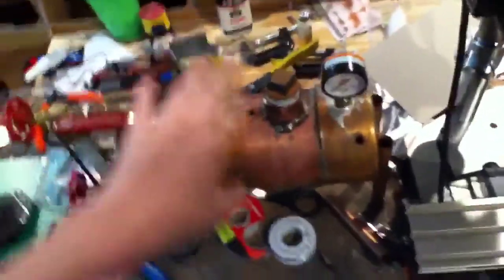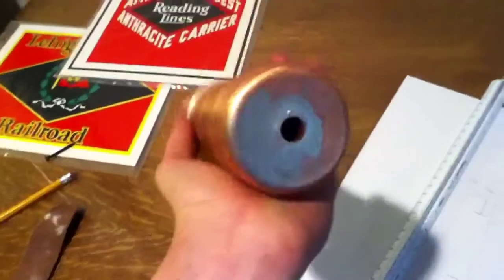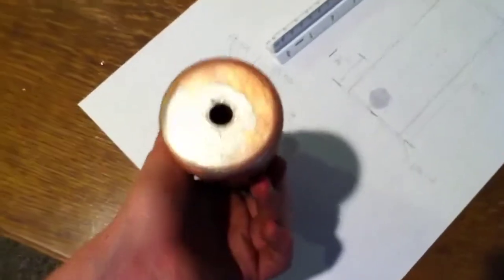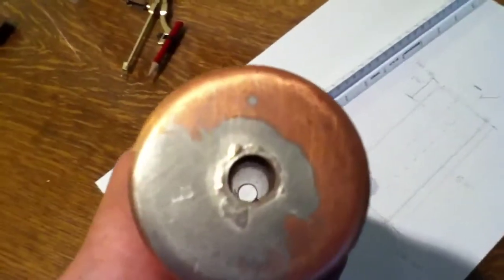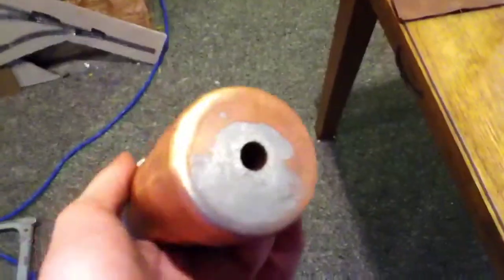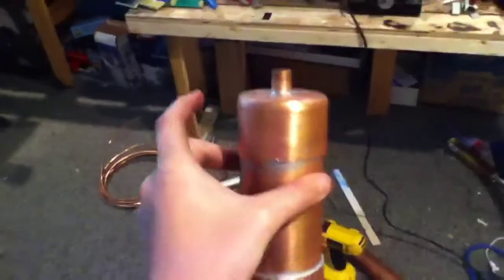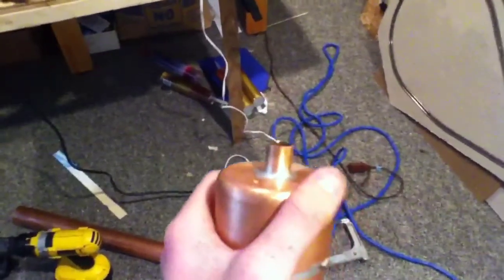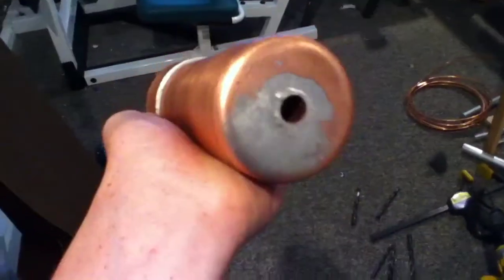Homemade Live Steam Boiler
I made this vertical live steam boiler in about 1 and 1/2 hrs, 2 if you count the design stage.  It is made out of completely copper, soldered with an acetylene blow torch.

(IN THE VIDEO I SAID THE BOILER WAS SILVER SOLDERED BUT IT WAS ACTUALLY JUST SOLDERED.)